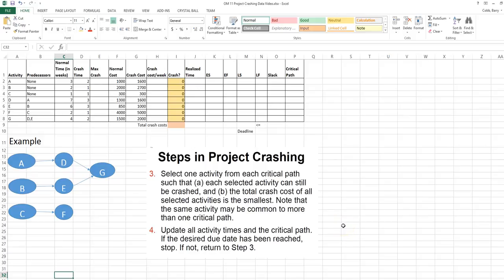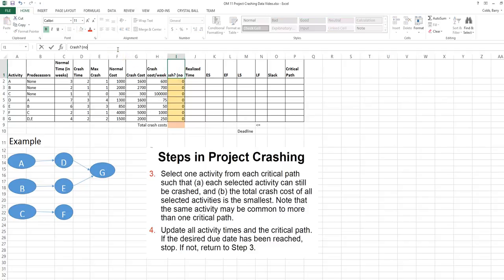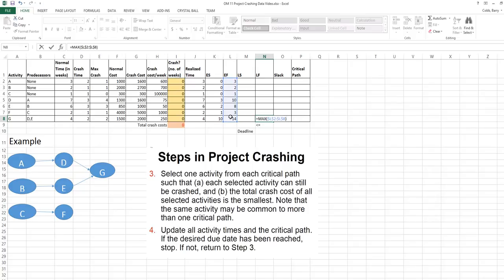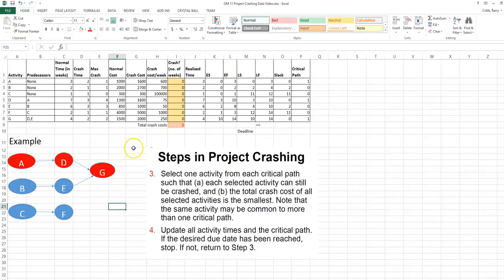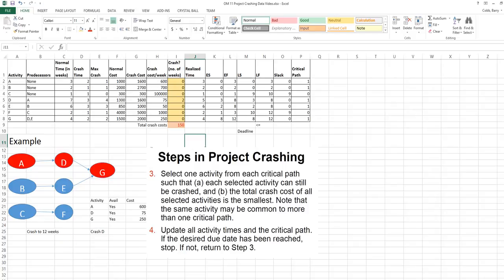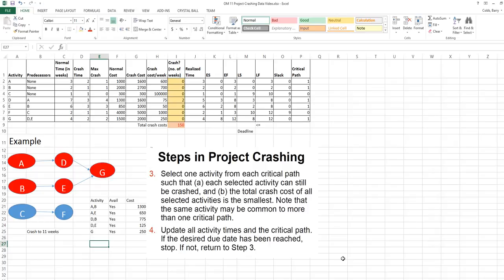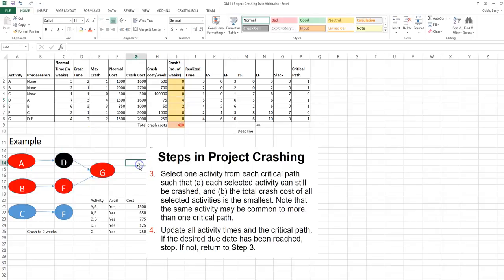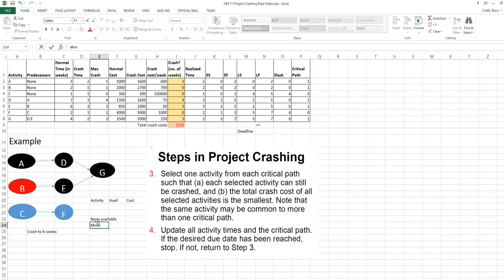Project Crashing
Description